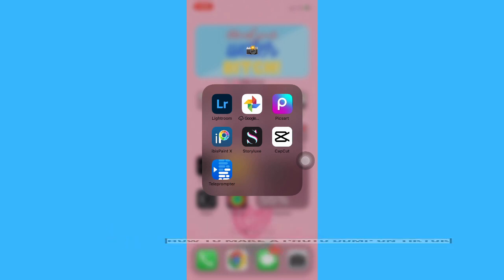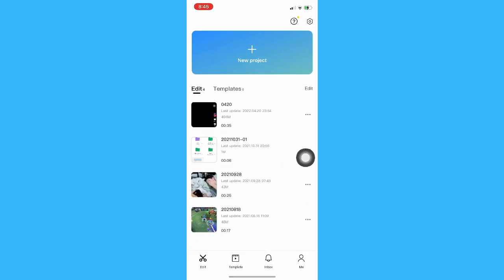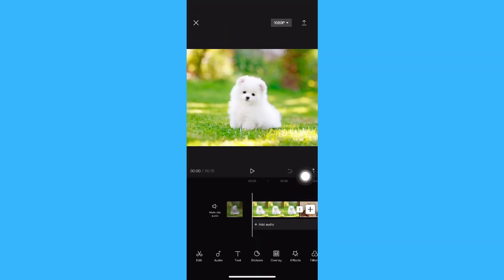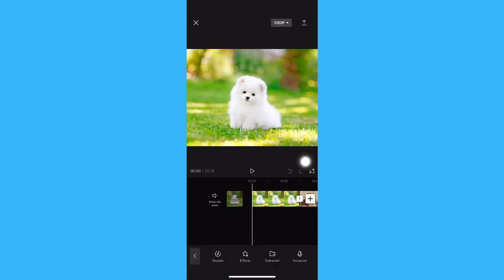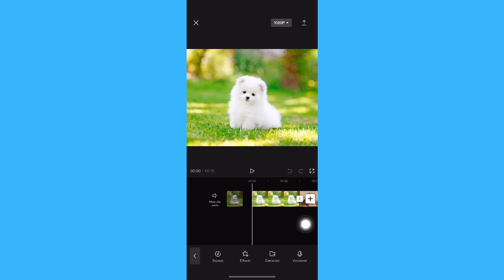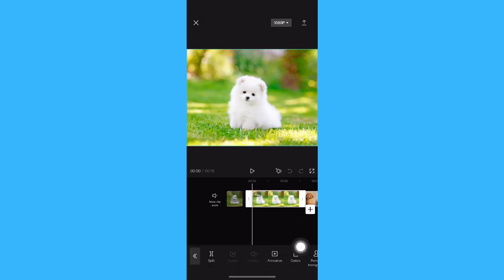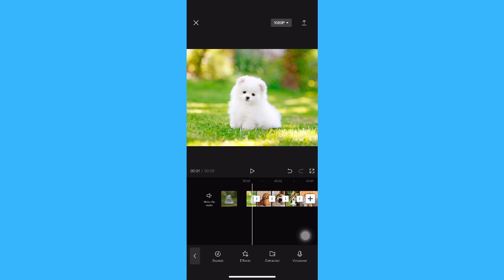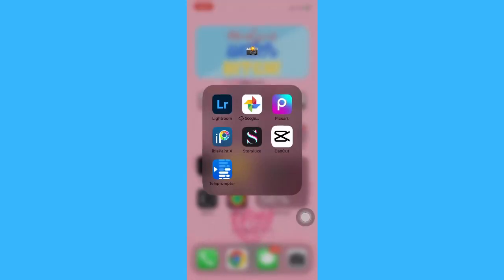How To Make A Photo Dump On Tiktok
Learn‎‎‏‏‎ ‎How To Make A Photo Dump On Tiktok

In this video I will show you‏‏‎ ‎how to make a photo dump on tiktok